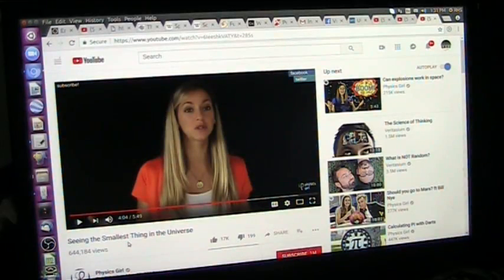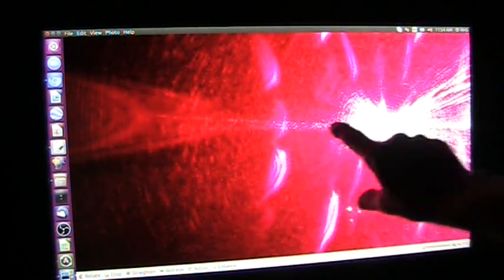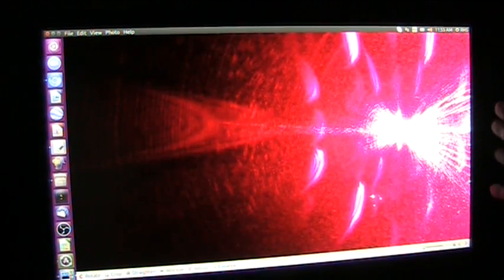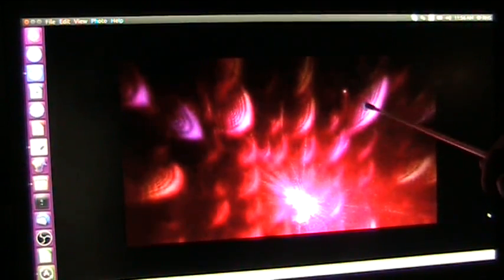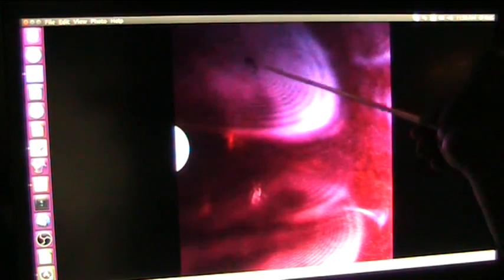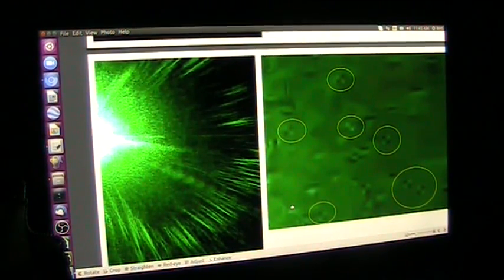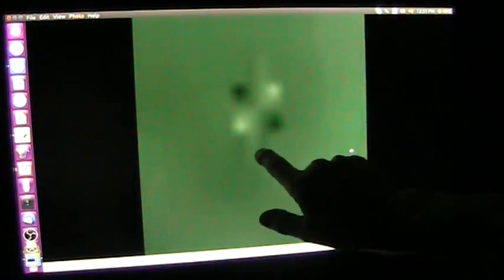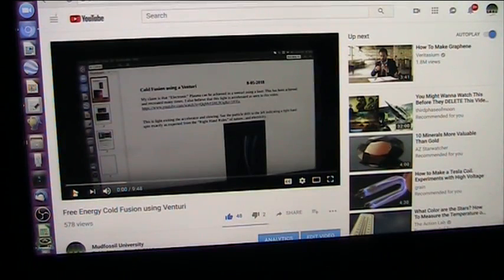Physics Girl I need your Opinion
I follow and respect you Physics Girl. Your water Vortex inspired much of my "electron Vortex Theory" which led to Plasma. Will you please view this video and comment. I think cold fusion may be possible...what do you think?